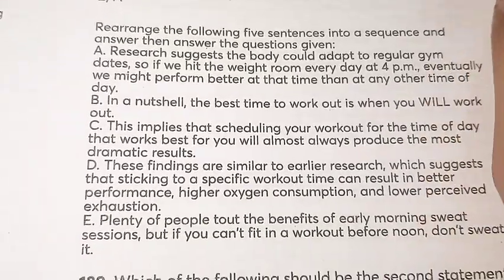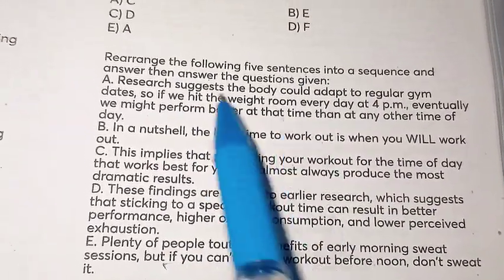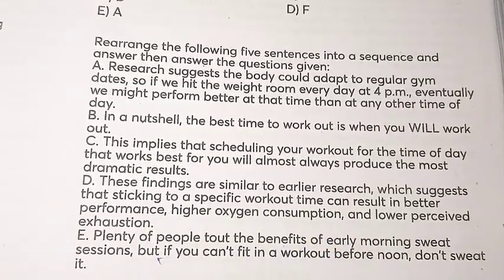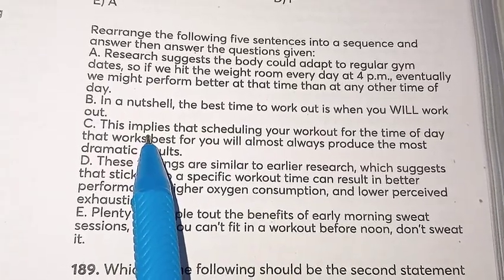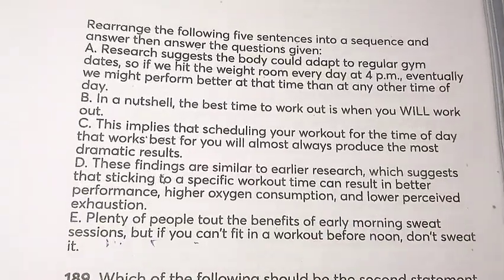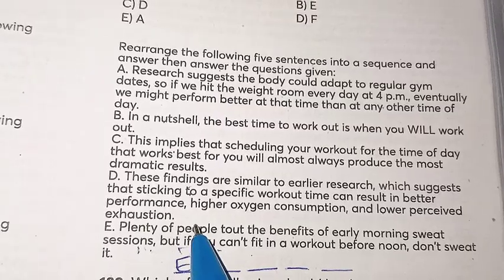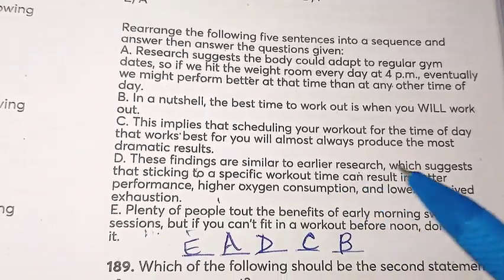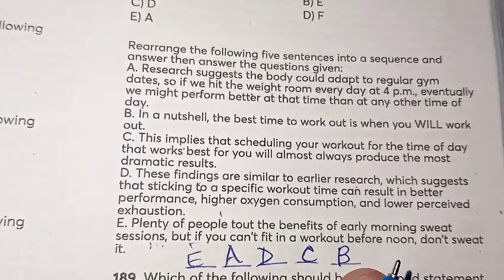Get 5/5 marks in parajumbles by this method 🔥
Get 4000 Smart Question Bank Book on Amazon

Best 4000 Smart Question Bank English SmartBook for Banking -

Best 4000 Smart Question Bank for Banking Exam In English & Hindi -